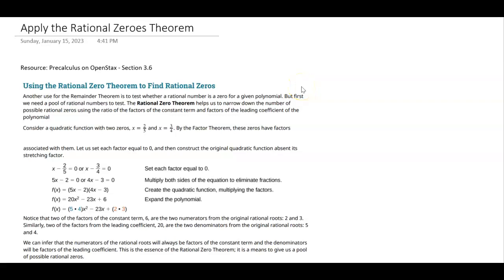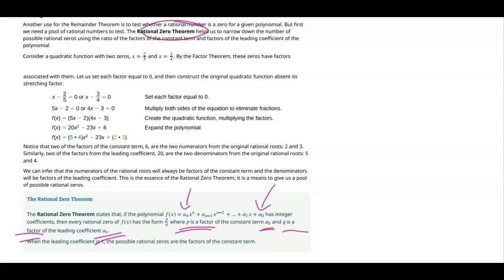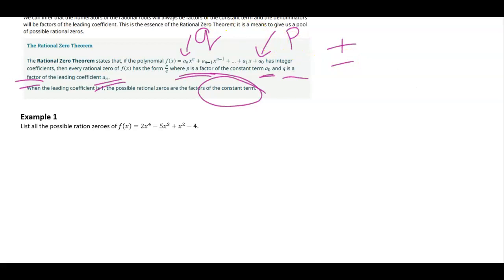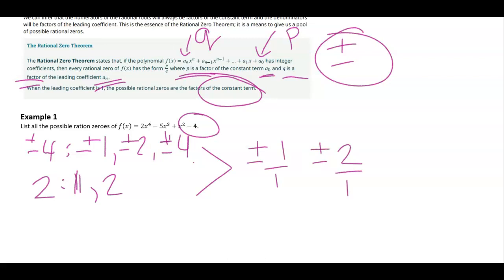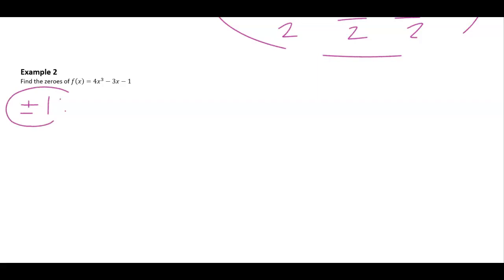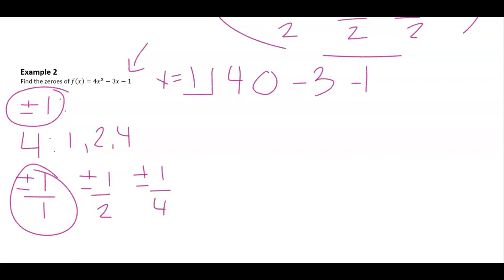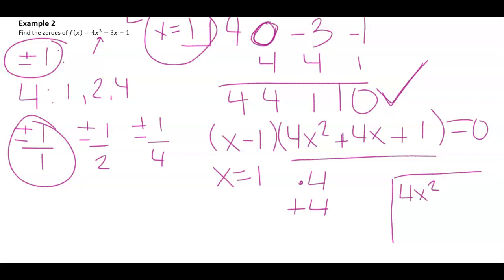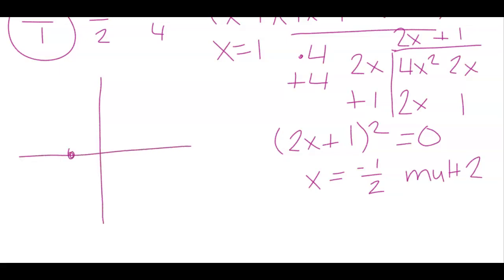MATH 2412 - Apply the Rational Zeroes Theorem